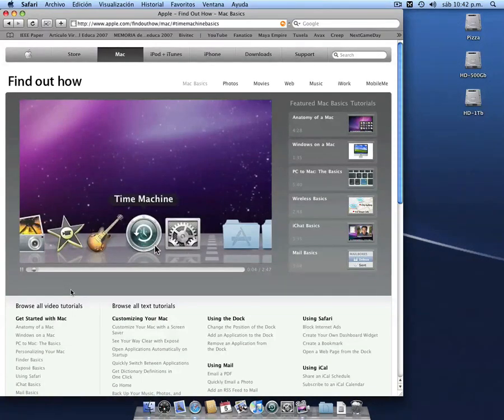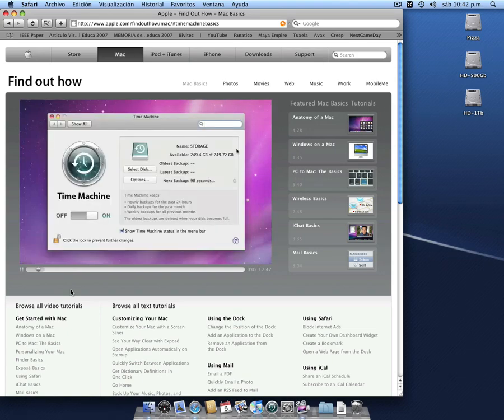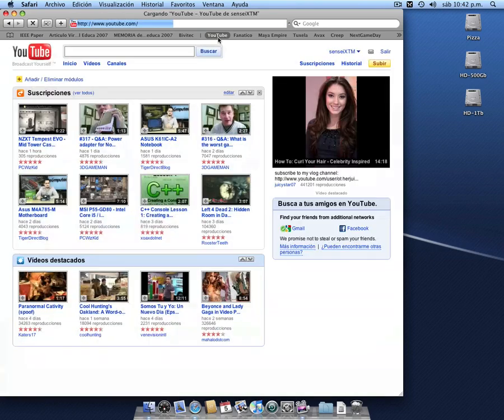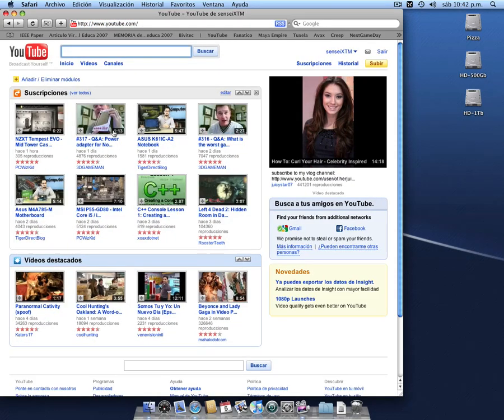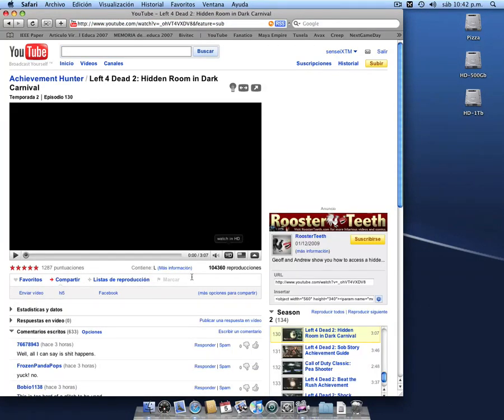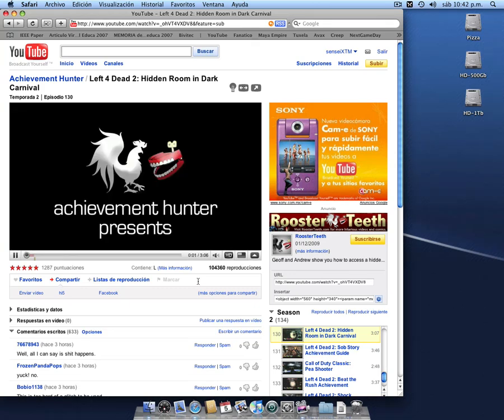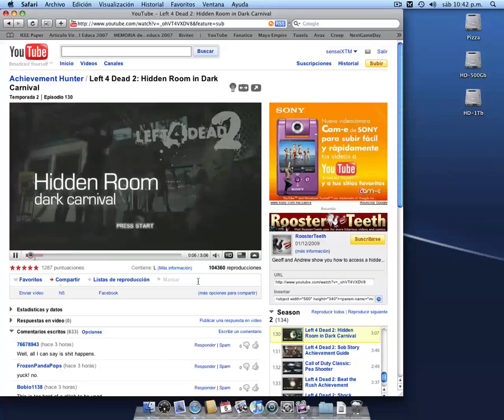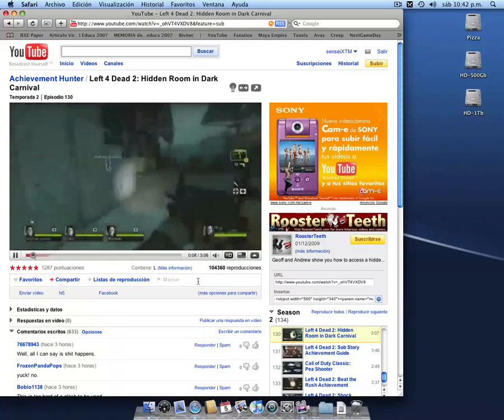Leopard 10.5.7 on AMD Phenom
Mac OS full on PC AMD Phenom, Motherboard Asus M3A78 (iAtkos v7)